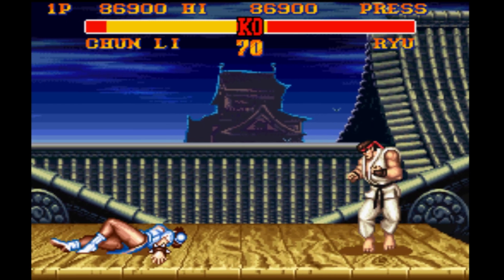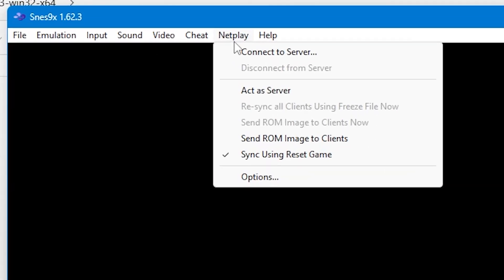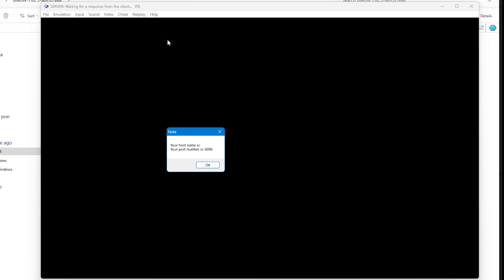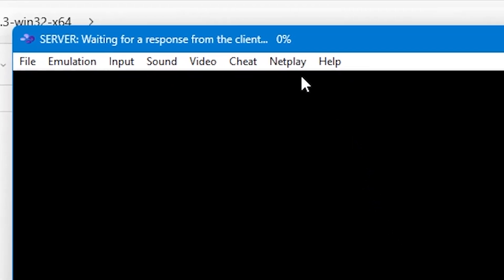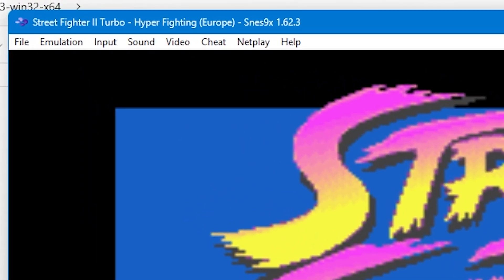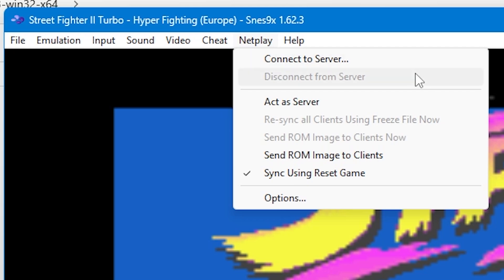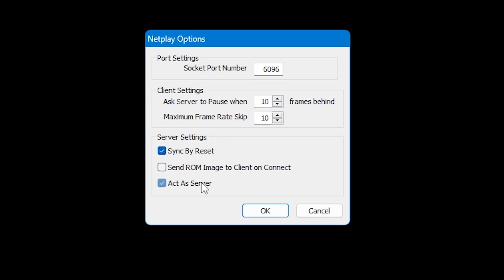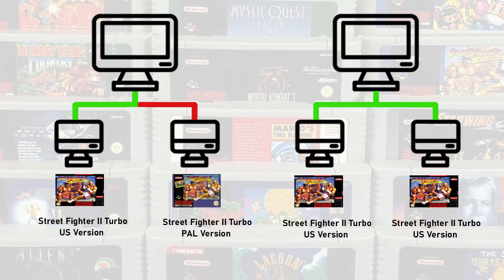SNES Emulation Ultimate Guide - Play SNES Games Online!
Welcome to the ultimate resource for retro gaming enthusiasts! In this video, we present the SNES Emulation Ultimate Guide, where you’ll learn how to play classic SNES games online using the SNES9X emulator. Originally on the SNES to play Co-operatively you needed 2 controller plugged into the system. With SNES9X you can play from anywhere.

Are you ready to unlock the full potential of your SNES games? Join us in this Ultimate Guide to playing SNES games Online! We’ll cover everything from hosting games to joining your freinds. Everything you need to know is here!

Timestamps
00:00 - Intro
00:24 - Explanation of How to start SNES Netplay
00:46 - Acting as a server/ Hosting a game
01:44 - Connecting to others / Joining a game
02:34 - Potential troubleshooting
03:23 - Outro

Gamebreakers X - @GameBreakersUK
Gamebreakers Tik Tok - @thegamebreakersuk